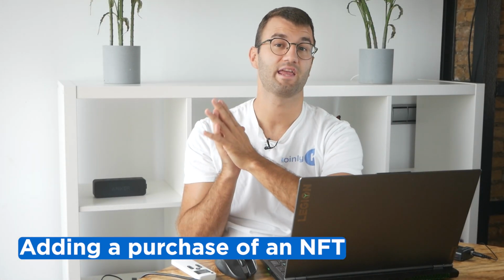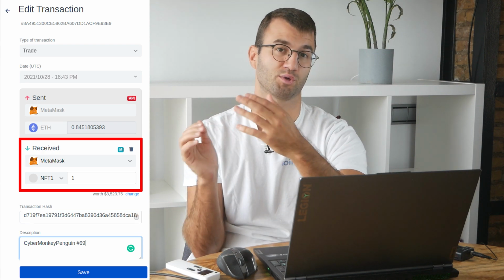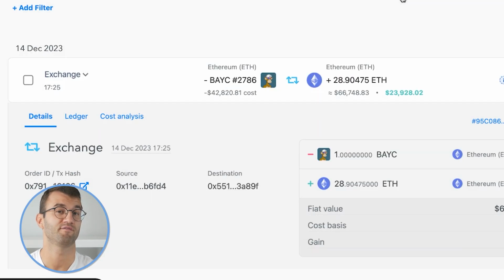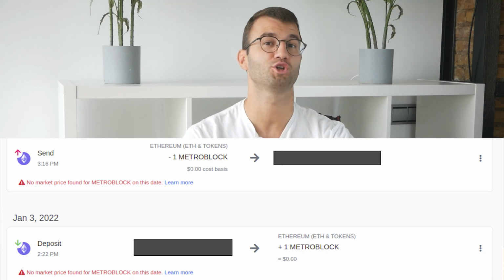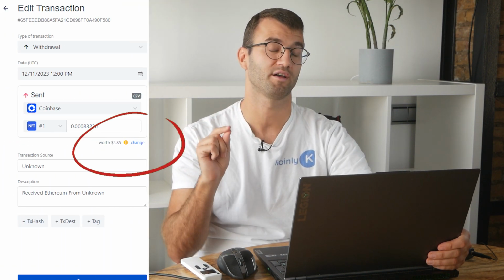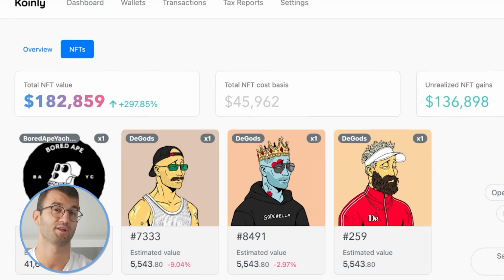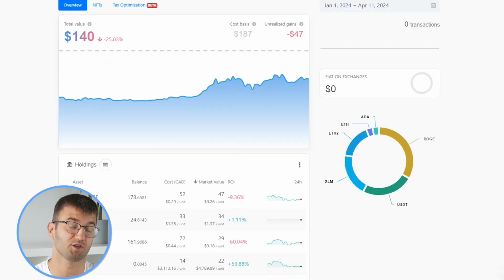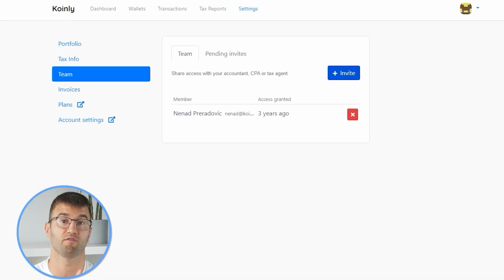How To Manually Import NFTs With Koinly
The video gives an overview of how to manually add NFT trades in Koinly using placeholders for unsupported blockchains. It explains the process of assigning unique NFTx placeholders to track NFT purchases and sales accurately. Koinly then automatically calculates the cost basis and gains for each trade. This method is useful when Koinly doesn't support direct integration with certain blockchains or platforms.

Articles mentioned in video
[Read] Main NFT guide:

Our tax team has done a lot of the groundwork to provide you with facts and education on crypto taxes, but neither myself nor Koinly are financial or tax advisers. It’s not comprehensive or a substitute for professional advice. Examples given may not apply to you.